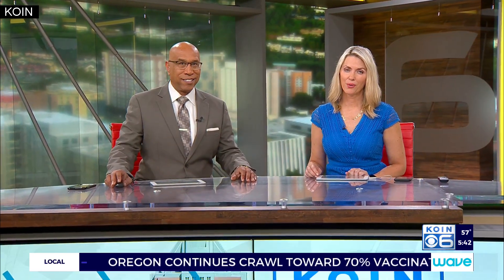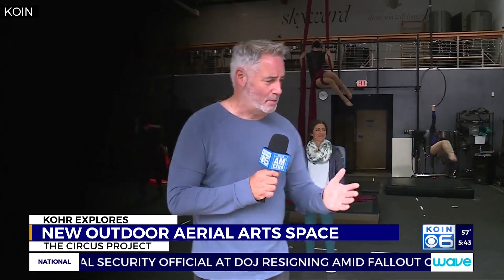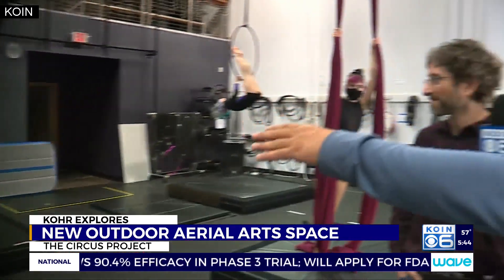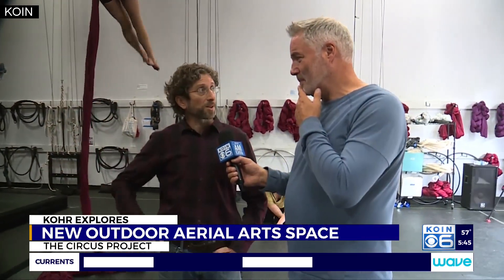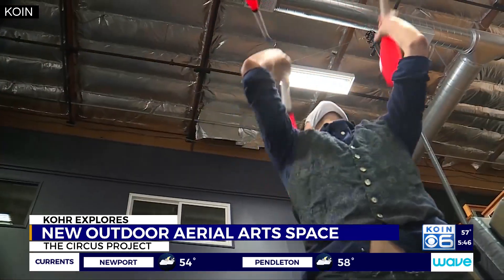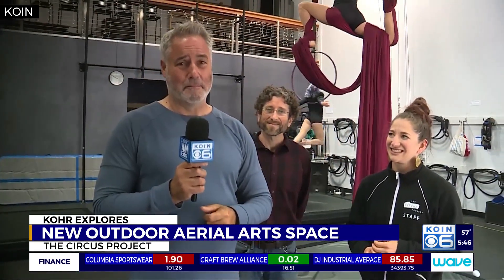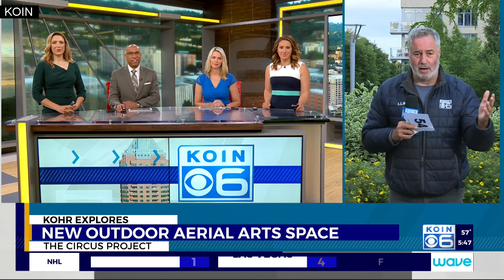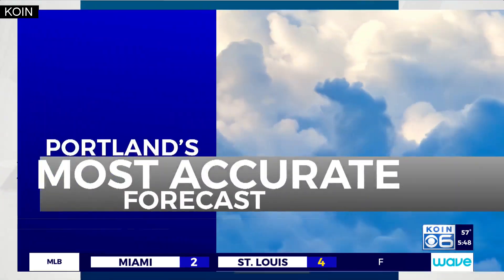'The Circus Project' builds new outdoor aerial arts space